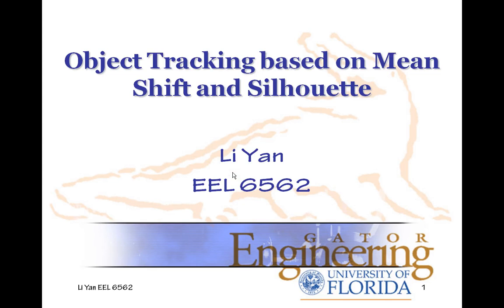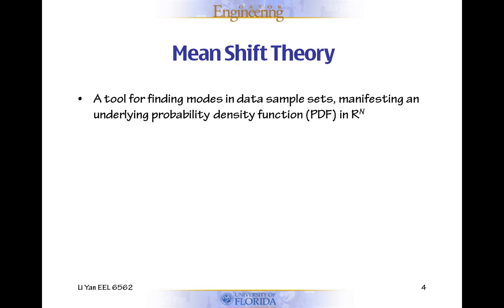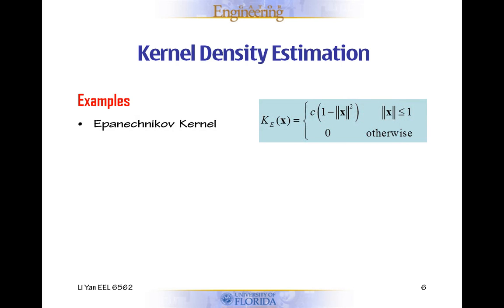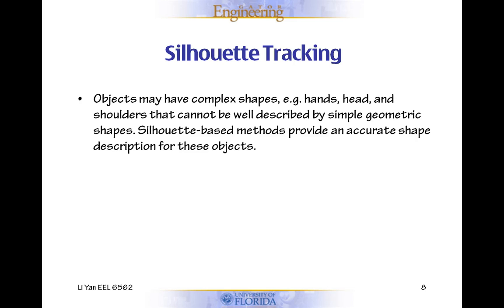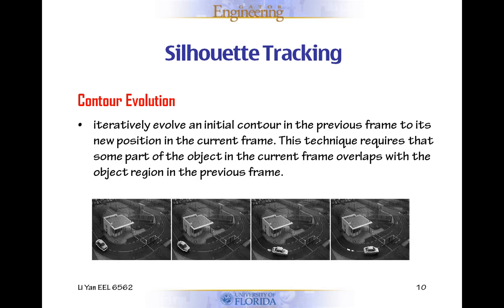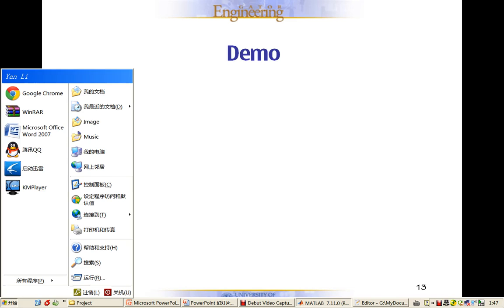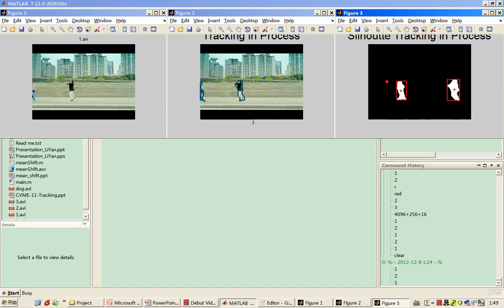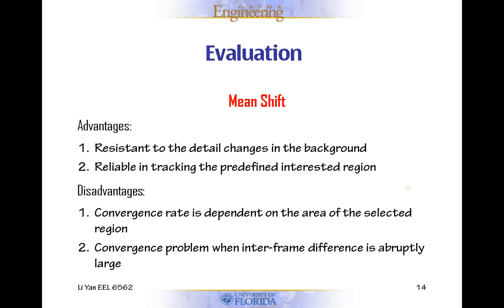EEL6562 Image Processing Project Presentation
Li Yan 51413909.  The program demo starts from 10:07.  Hope this helps.